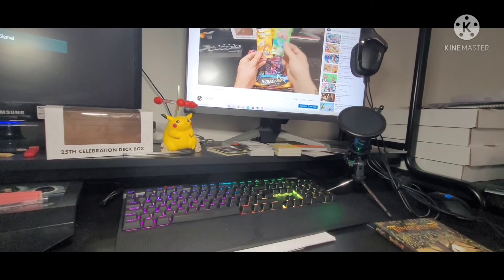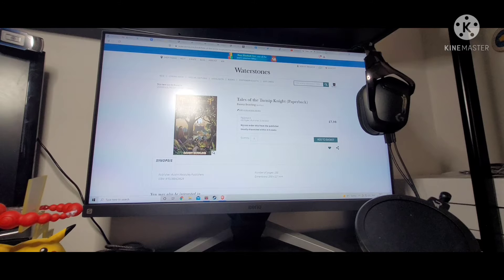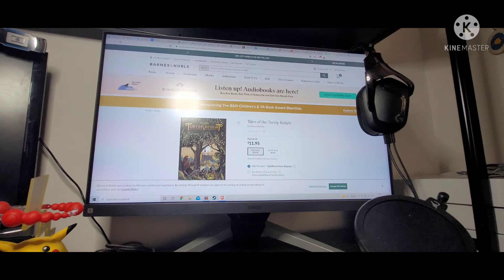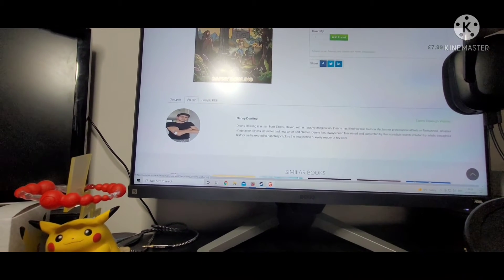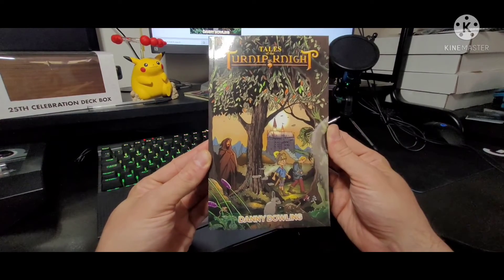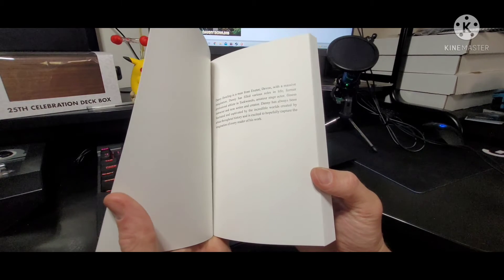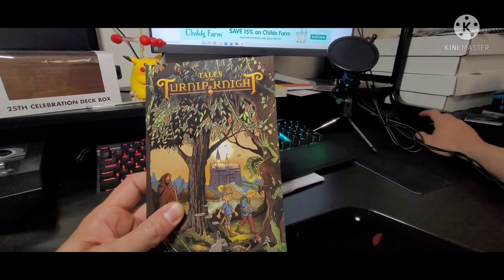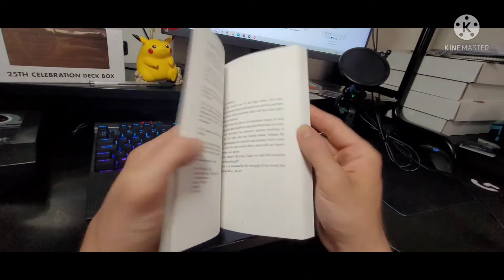Tales of the Turnip Knight sneak peak